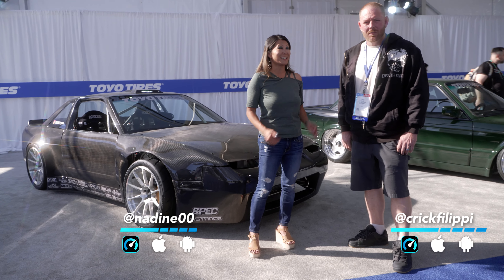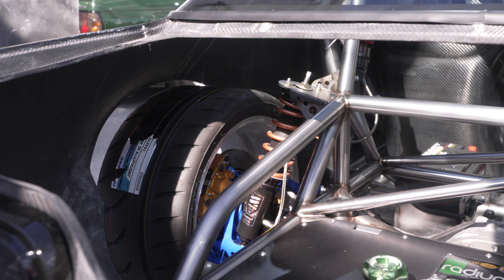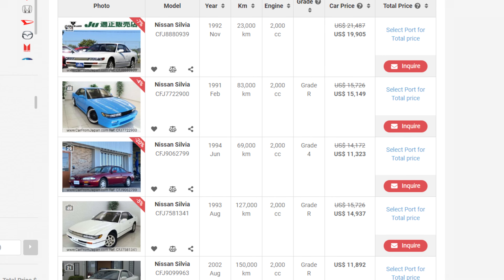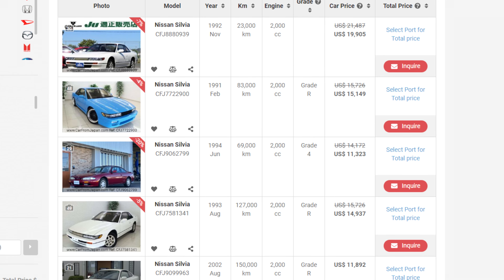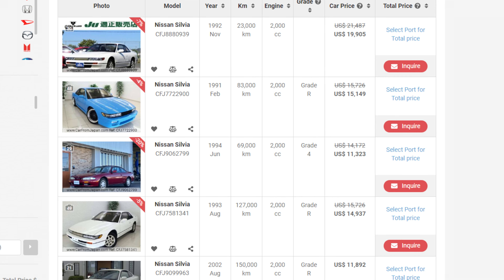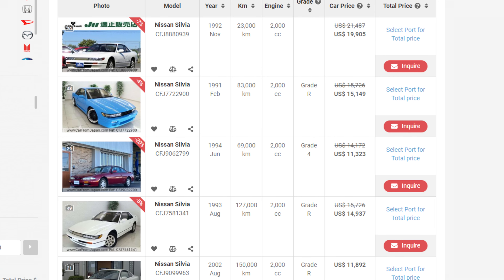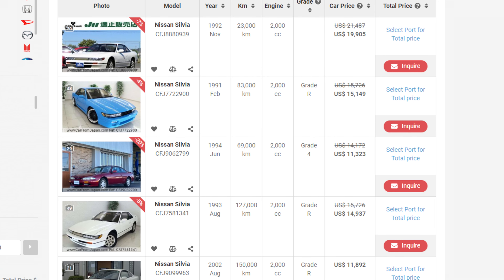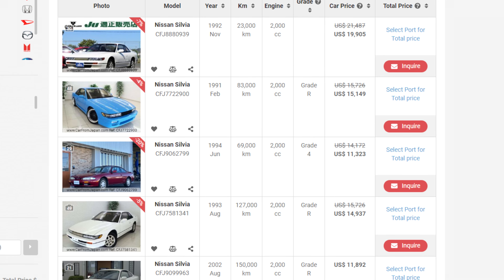Exploring the Nissan S13 Replica with FD Driver Crick Filippi at SEMA 2023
Dive into the drifting world with Throdle's founder, Nadine, and Crick Filippi, the 2018 Pro 2 Formula Drift driver, as they explore an innovative S13 concept. Uncover Crick's vision of making Nissan S-Chassis accessible for race and drift enthusiasts, emphasizing customizability and affordability. From the car's unique carbon fiber construction to its impressive power-to-weight ratio, this episode is a must-watch for car enthusiasts.

00:00 - Meet Crick Filippi: 2018 Pro Am Formula Drift Builder and Drifter
00:07 - Crick Filippi's S13 Project: Creating a Competitive Drift Car
00:32 - Reviving Nissan S-Chassis: Crick Filippi’s Affordable Drift Car Builds
00:45 - Building an Affordable Drift Car: Crick Filippi's Budget-Friendly Techniques
01:45 - S13 Chassis Reimagined: A Drifter's Guide by Crick Filippi
03:09 - The Drifter's Craft: Crick Filippi on Customizing Drift Cars
04:26 - Build vs. Buy: Crick Filippi’s Approach to Economical Drift Cars
04:40 - Lightweight Drift Car Design: Crick Filippi’s Performance Strategy
05:54 - From Fabricator to Drifter: Crick Filippi’s Journey in Drift Car Building